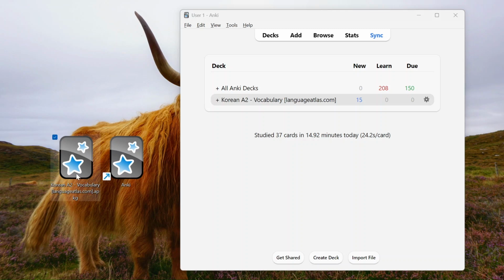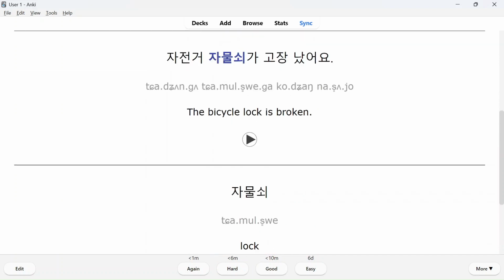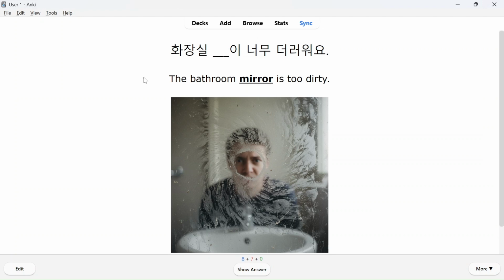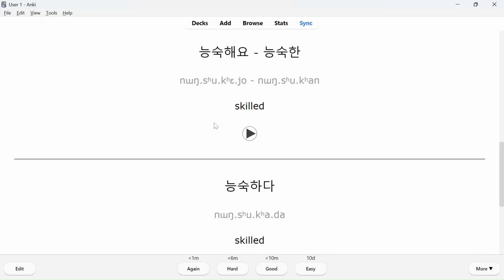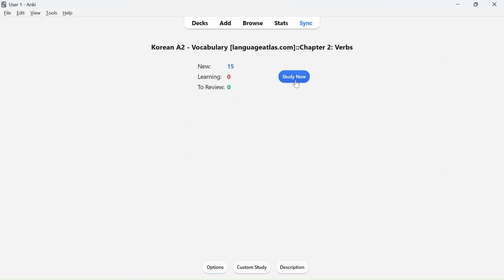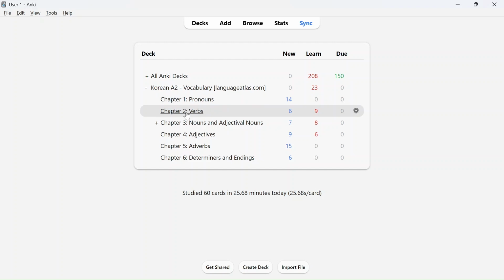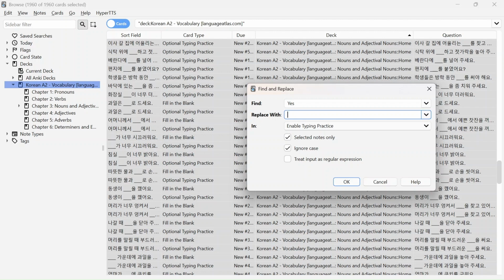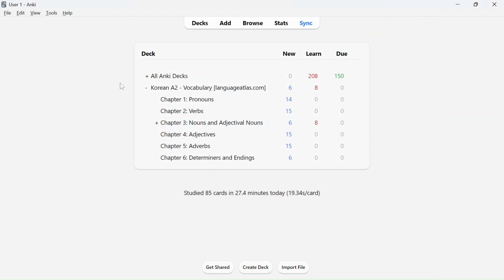Korean A2 Vocabulary Anki Deck | Learn Korean by Using This Anki Deck With 1960 Cards!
Timestamps

0:00 Introduction and Agenda
00:35 Course Structure
01:44 Course Content
19:26 System and Editing Options

This is where you can read more about the Korean A2 Vocabulary Anki Deck: